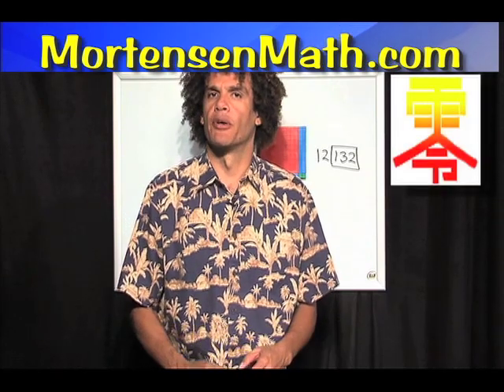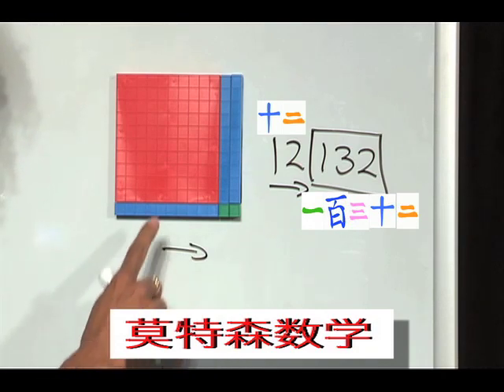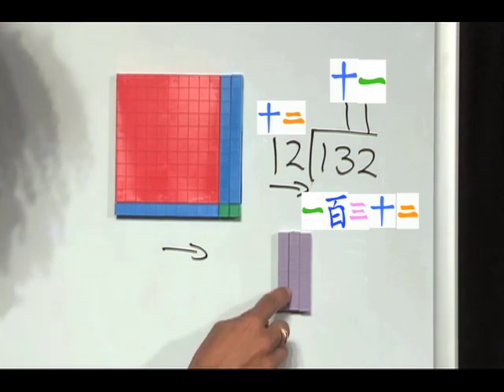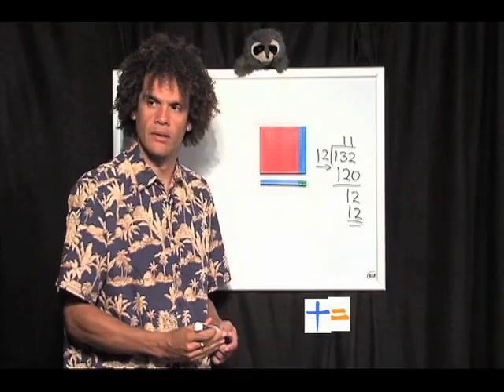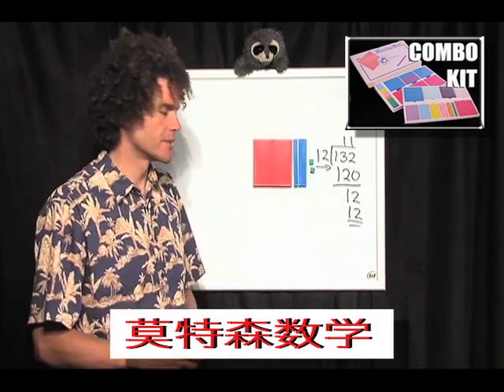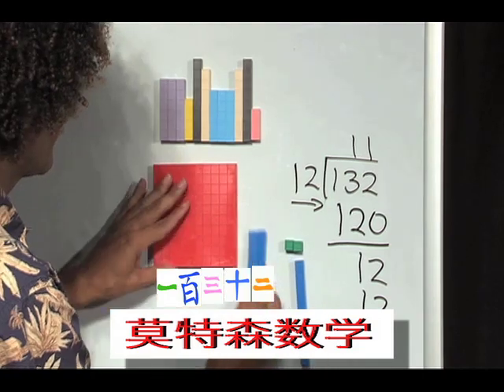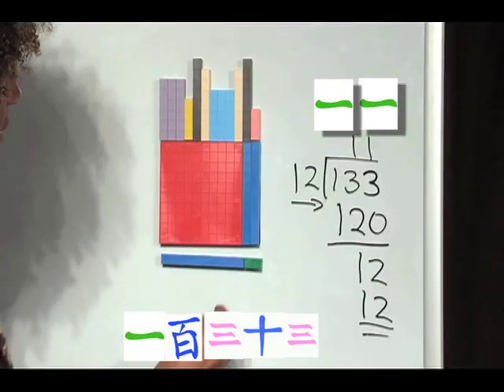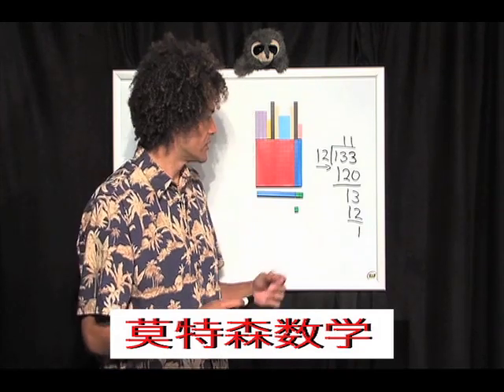Chinese Division, Mortensen Math, Kids Montessori K-12 Homeschooling Pre-school video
Division 3 with Chinese Numerals, Math, Algebra, Factoring Expressions, with Jerry Mortensen, Mortensen Math manipulative blocks, Kids Montessori K-12 Homeschooling Pre-school Kindergarten mathematics tutorial video.\